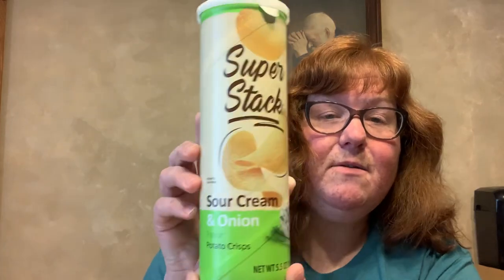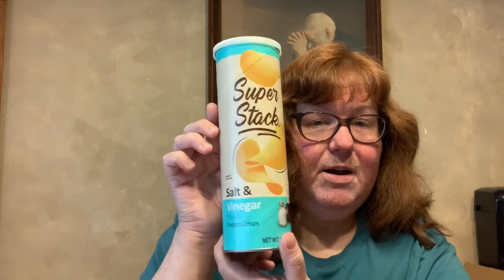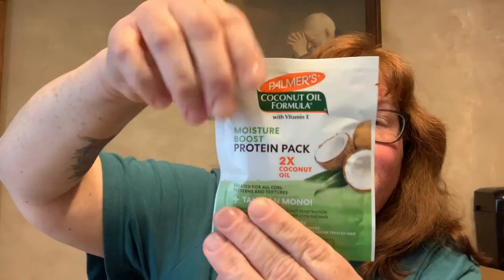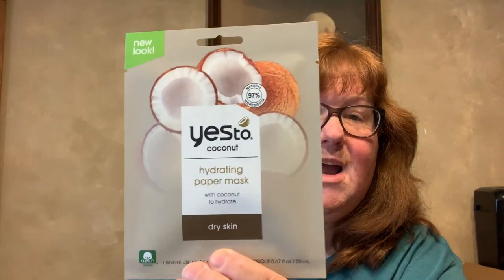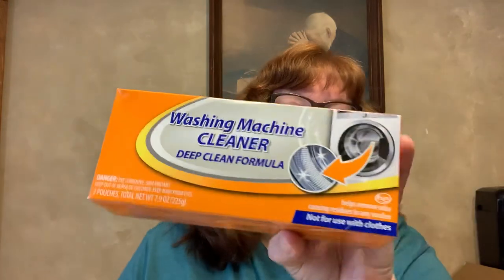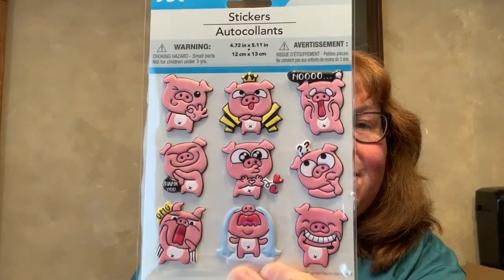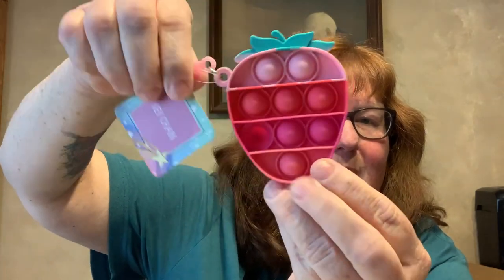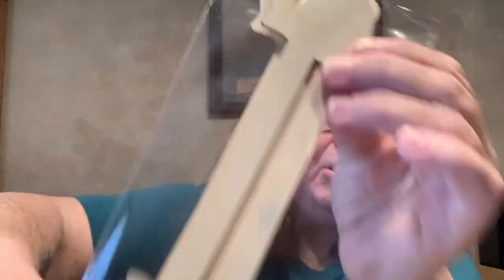Dollar Tree Haul | New Puppy | 4•6•23